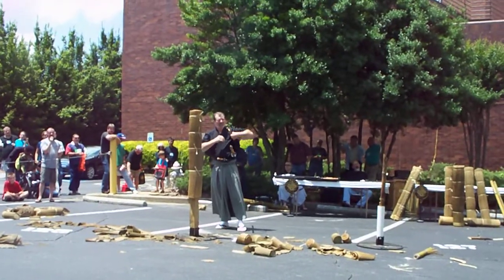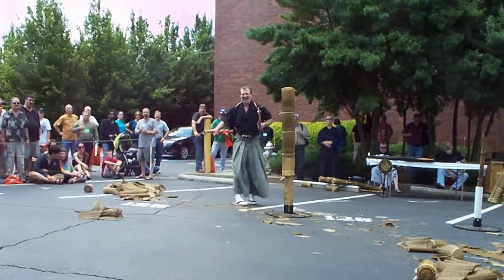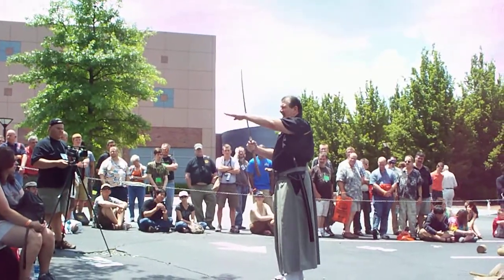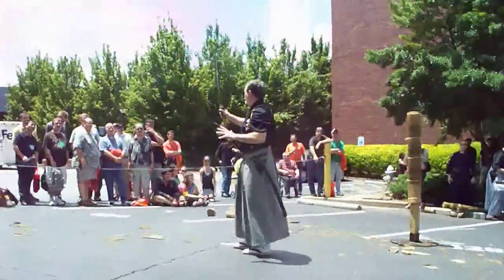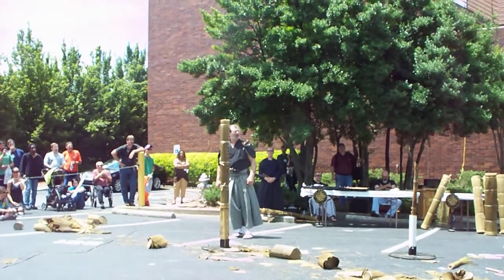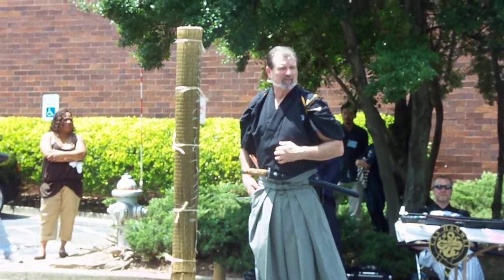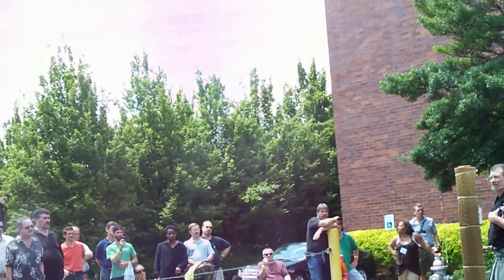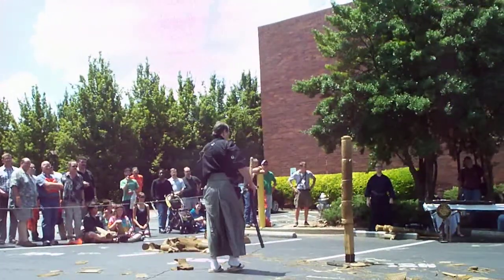James Williams Blade Show June 2010 Atlanta Ga (2 of 2)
James Williams Blade Show June 2010 Atlanta Ga

James Williams tameshigiri cutting demonstration. Tameshigiri is the practice of test cutting tatami (wet straw) mats with the Japanese sword.